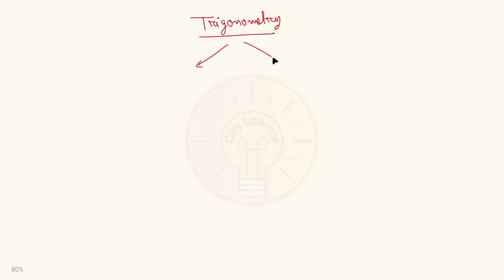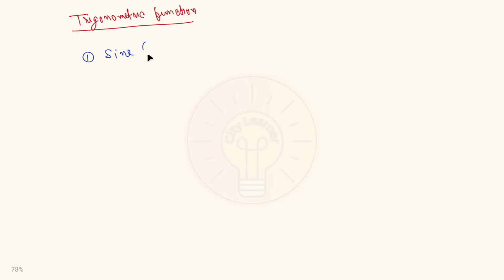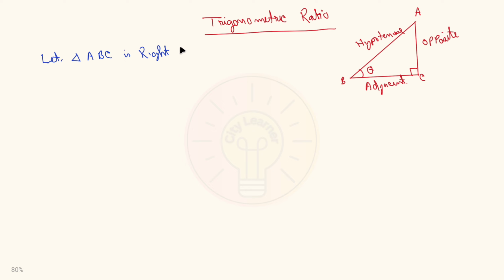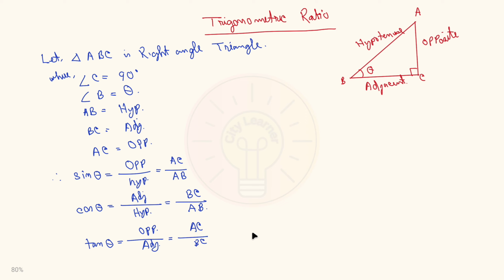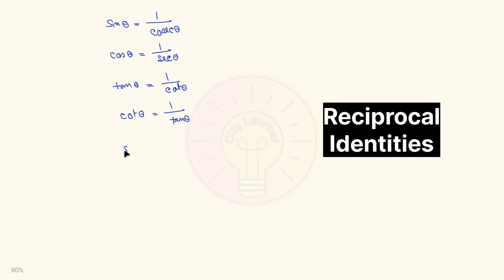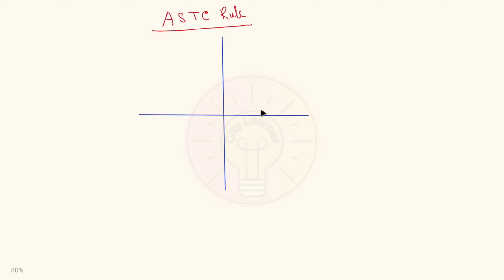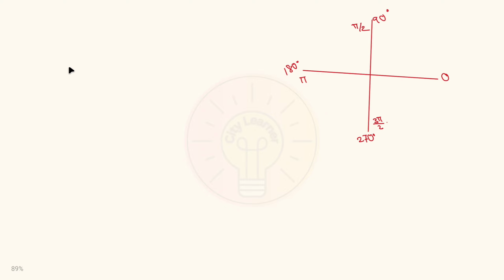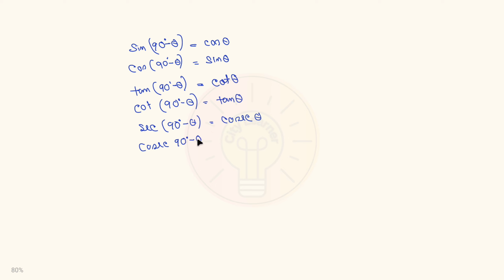Trigonometry for Beginers (Part-1) | Basics of Trigonometry | Class 10Maths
Struggling with trigonometry? This beginner-friendly video explains the basics of trigonometry in simple, perfect for Class 10 students and anyone new to the topic. Learn key concepts like sine, cosine, tangent, and how to solve trigonometric problems step-by-step.

📌 Topics Covered:
- What is Trigonometry?
- Basic Trigonometric Ratios (sin, cos, tan)
- Right-Angled Triangle Concepts